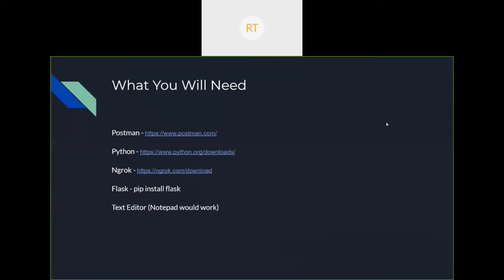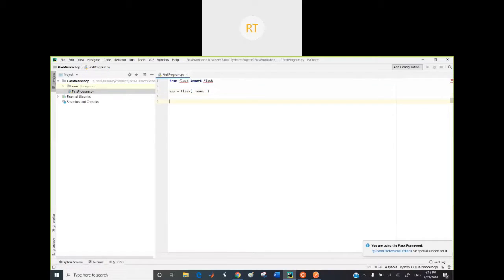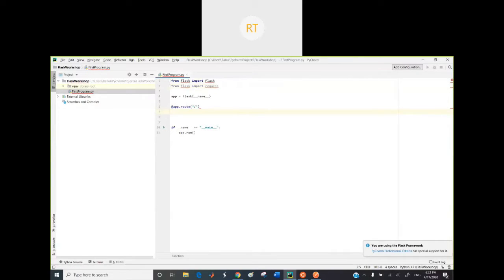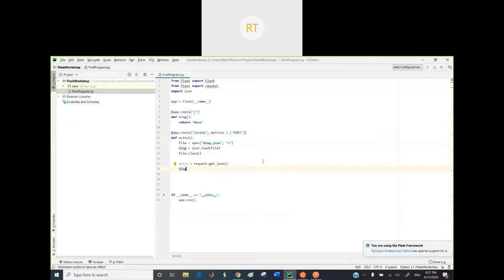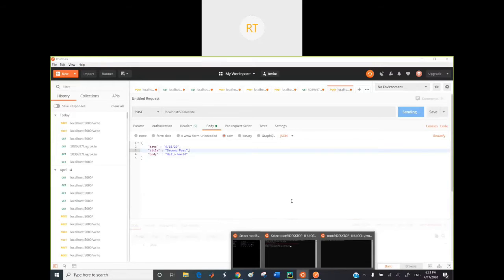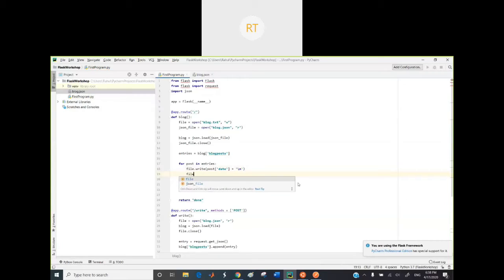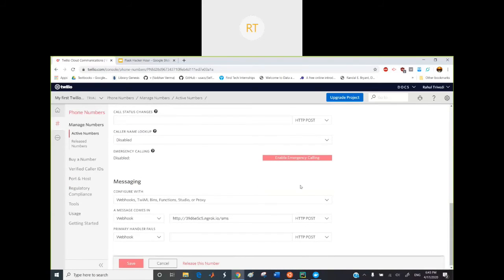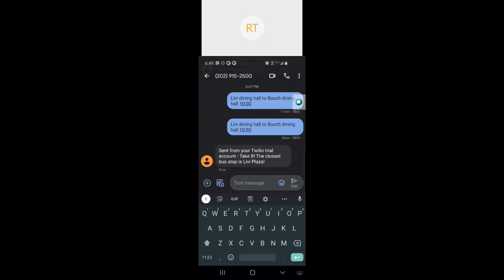USACS Hacker Hour: Flask Workshop with Rahul Trivedi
Apologies for the echo for the last 5 minutes or so. It was present in the recording so I could only reduce it very slightly.